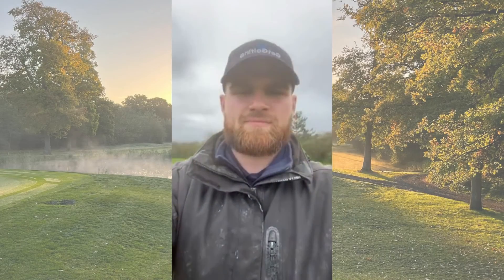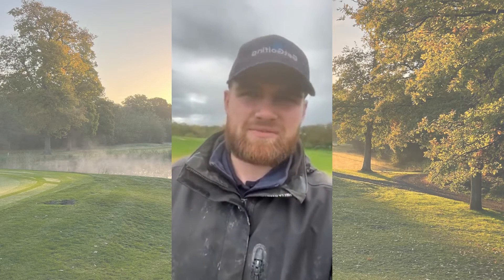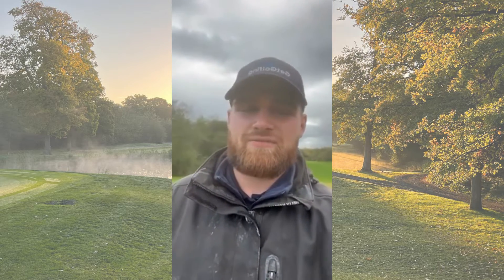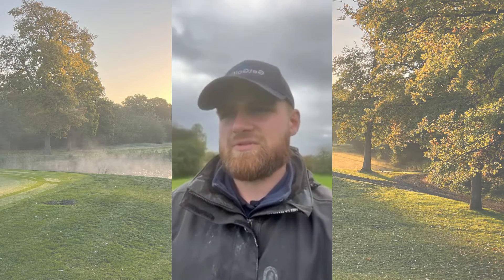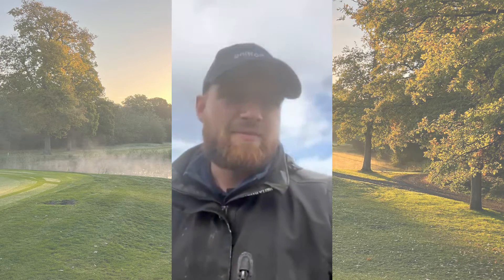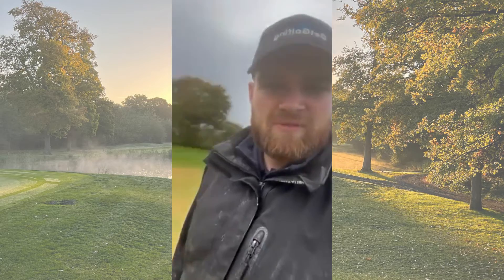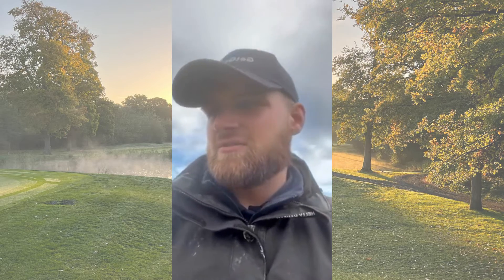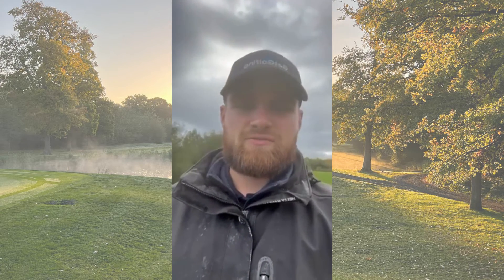Video update from The Club at Mill Green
Here is your weekly update for the 28th October